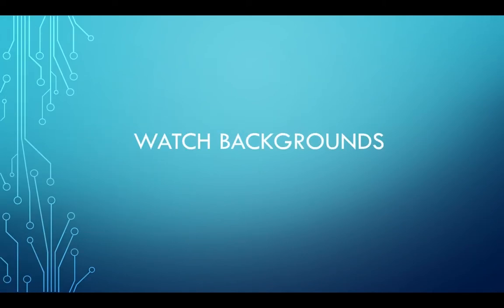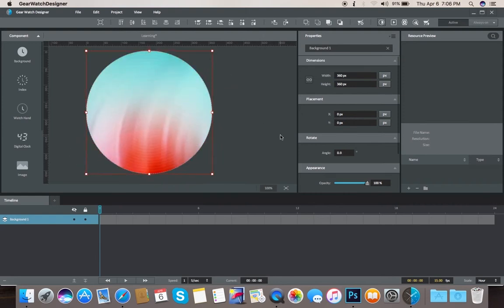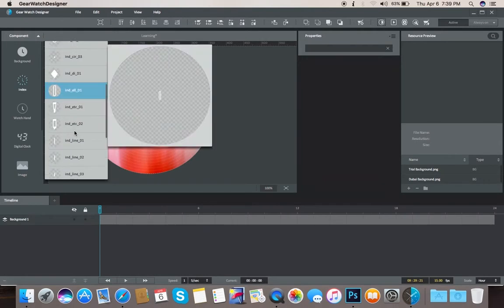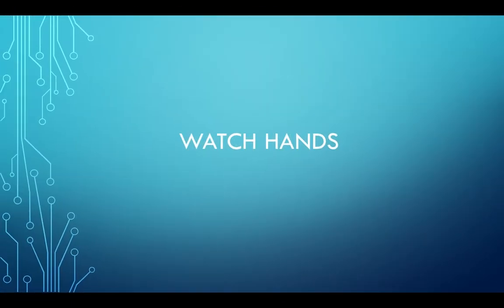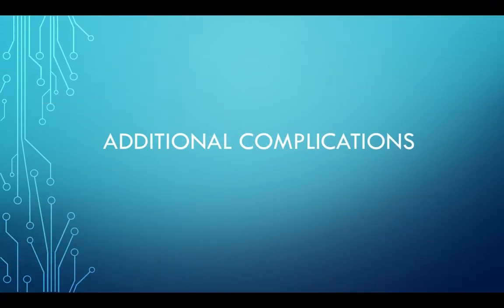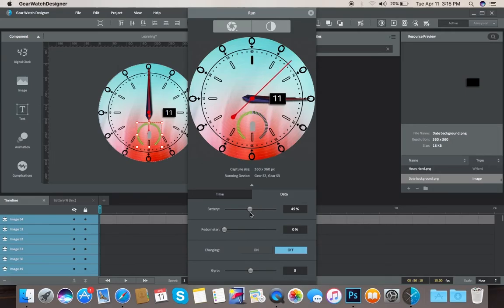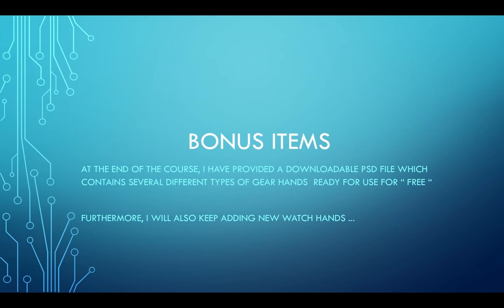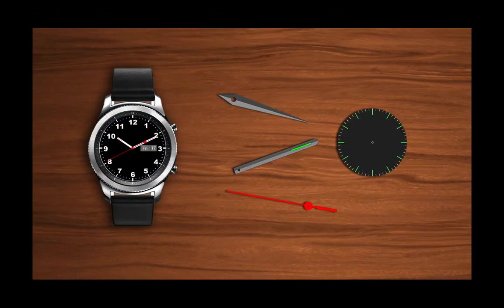Samsung Gear Watch Designer Course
Its complete course ... All about Gear Watch making by a professional maker. It is made in very easy way and NO programming experience required.